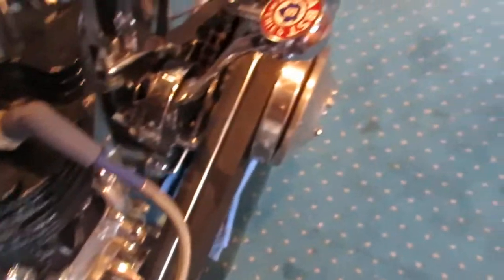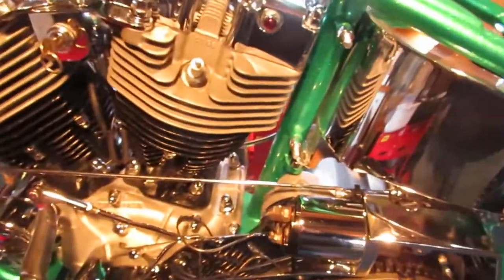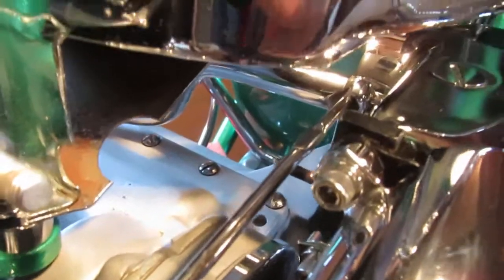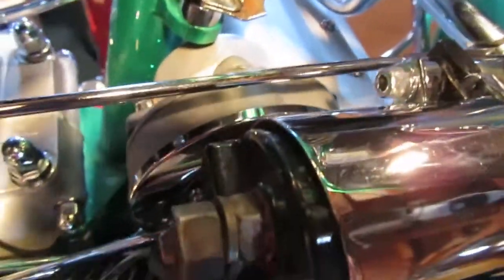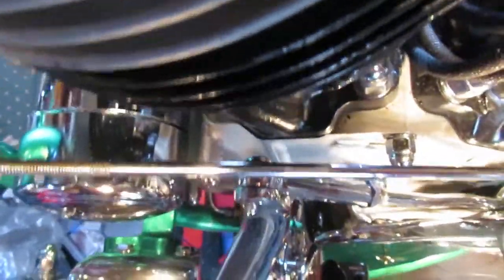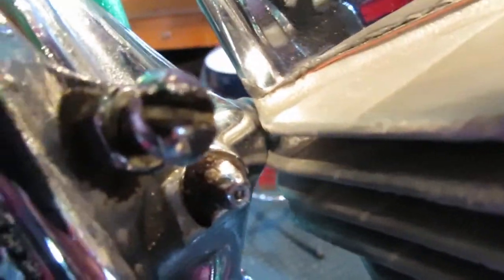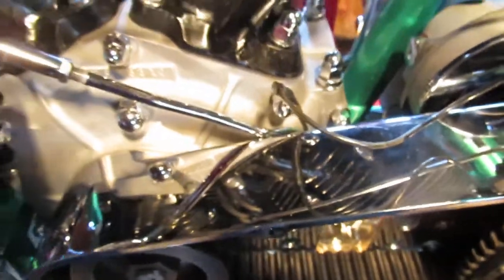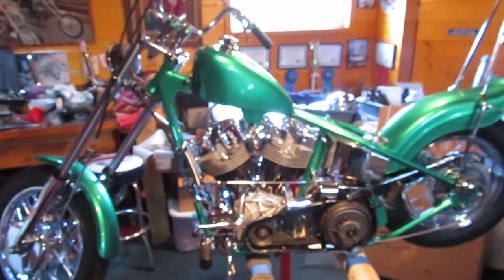"Rigid Frame Electric Start Mousetrap"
The question is,. will it actually work?